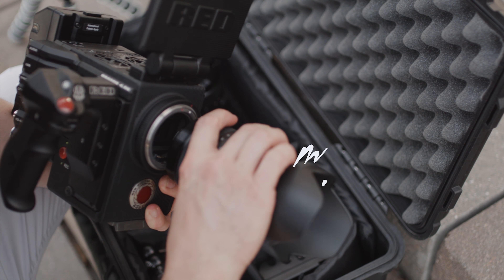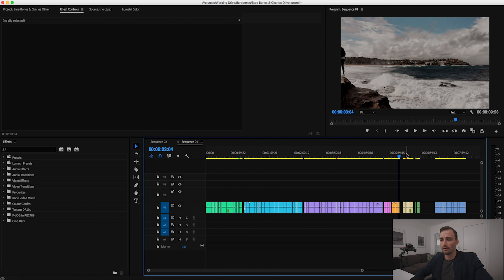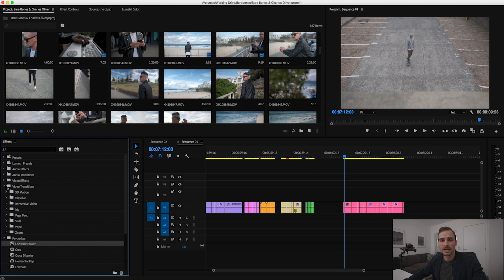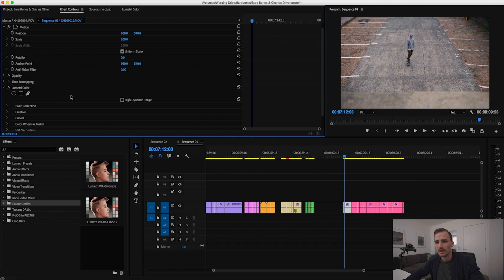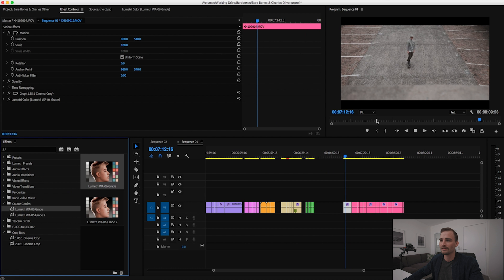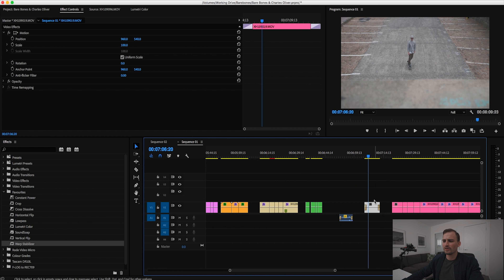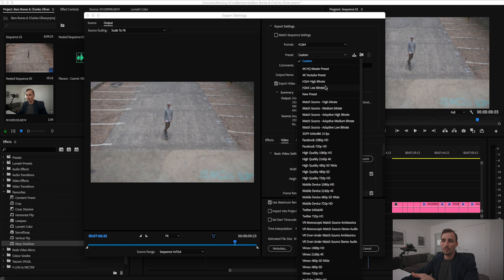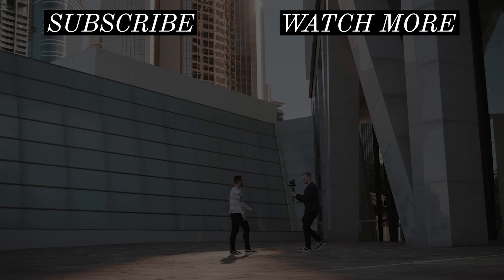5 PREMIERE PRO HACKS! - Become a Faster Video Editor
In this video I show you 5 tips that will help you to become a faster editor in Premiere Pro. I've been using the software every day of my life for the past 6 years and have picked up some techniques and tricks that will help you in the process of expressing your creative vision.

►► All the equipment I used to make this video ◄◄

Fuji XH-1
Fuji X-T2

SD CARD
XT2 Hand Grip
Red Shutter Release Button

Fuji 10-24 F4
Fuji 23mm F2 WR
Fuji 35mm F2 WR
Fuji 50mm F2 WR

Sigma 18-35

Benro Tripod
Rode Video Micro
Tascam DR10L
Lacie Rugged Mini 4TB